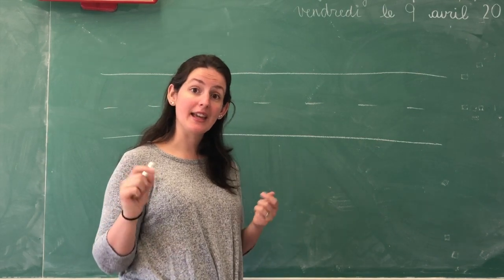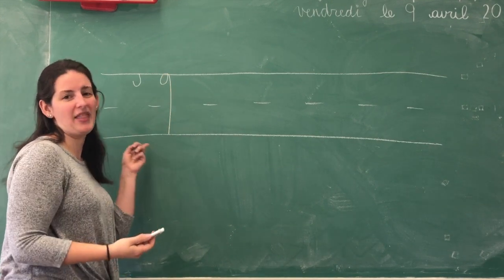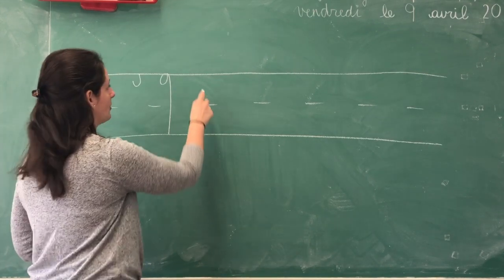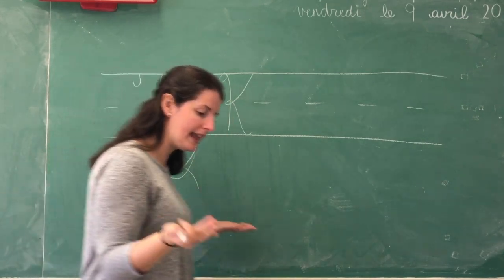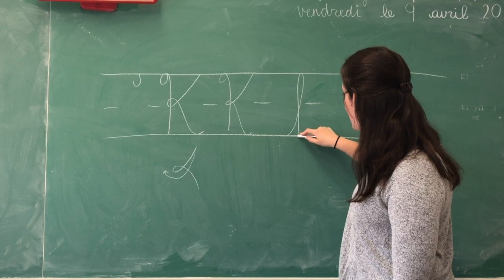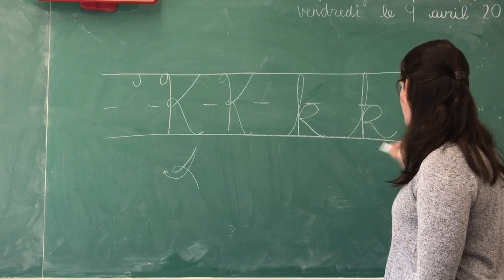Apr 22, 2021 Language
Cursive! And the third chapter.